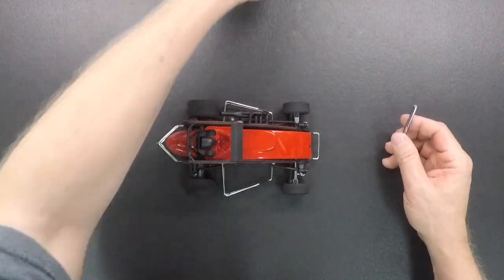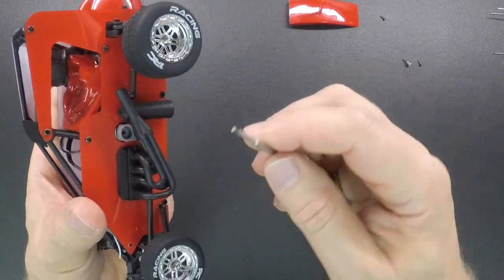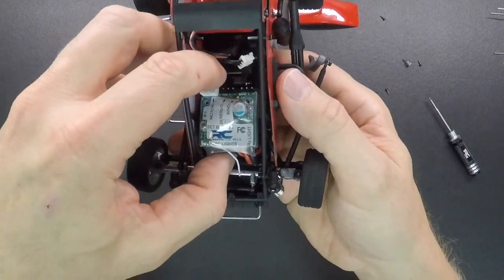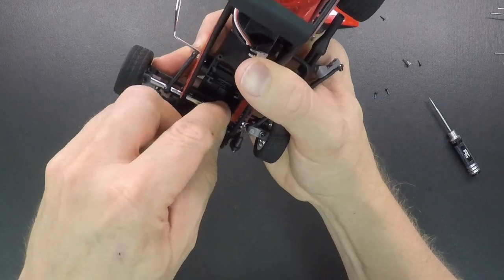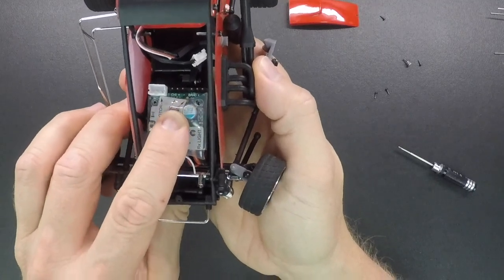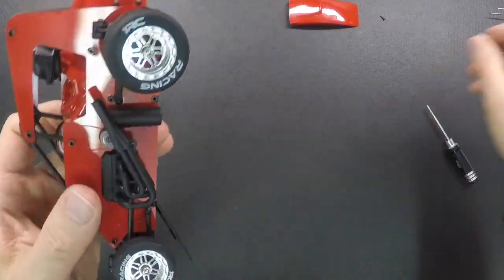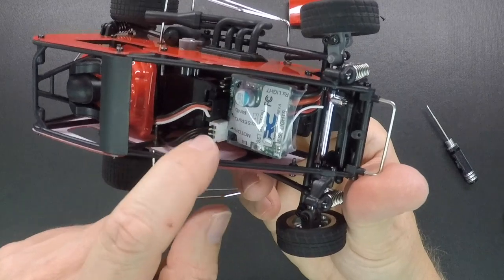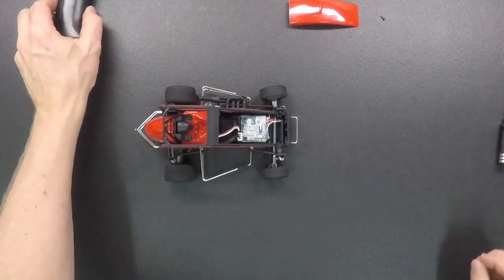1 RC Racing How to Change the ESC Rx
Tech Video - How to remove and re-install the ESC/Rx unit in the 1/18 Midget.